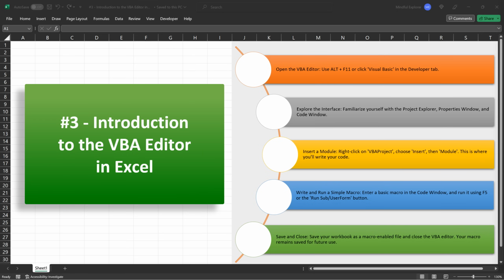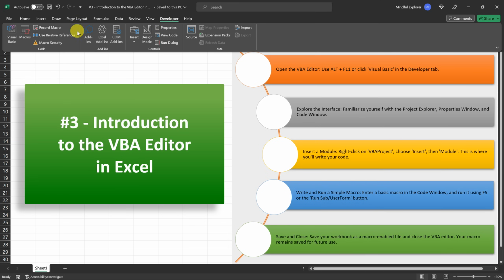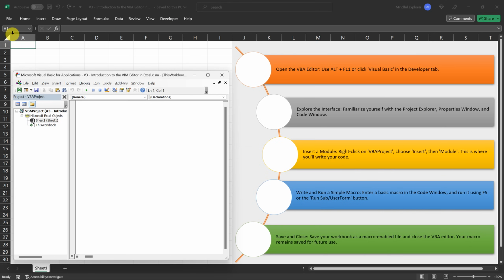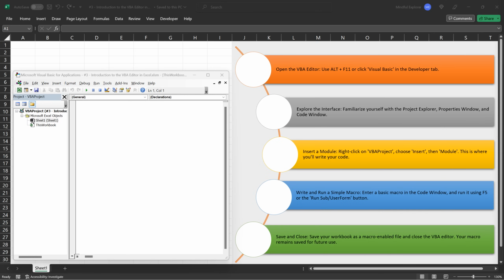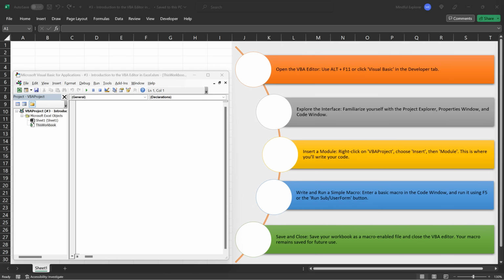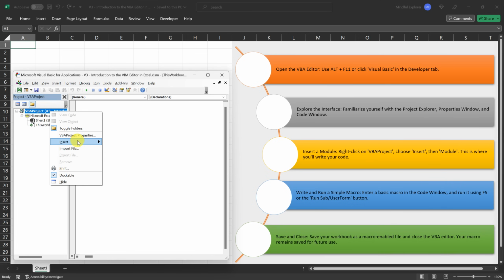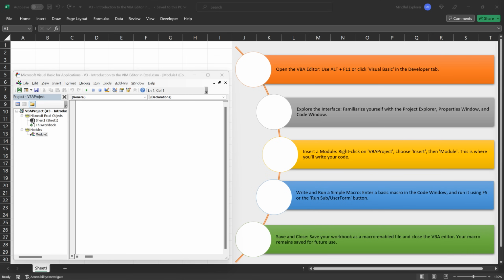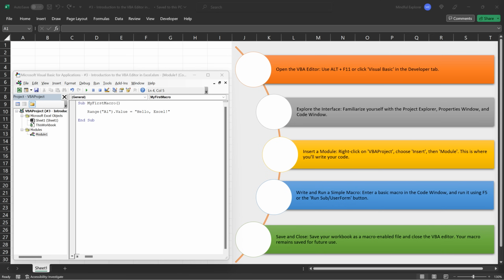#3 Introduction to the VBA Editor in Excel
Sub MyFirstMacro()
    Range("A1").Value = "Hello, Excel!"
End Sub